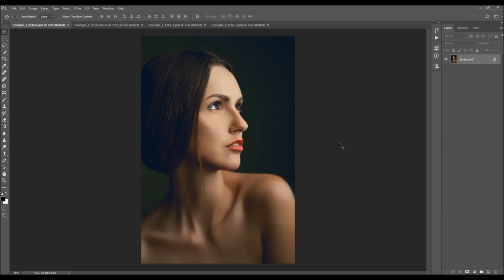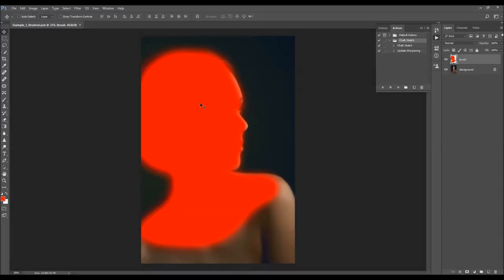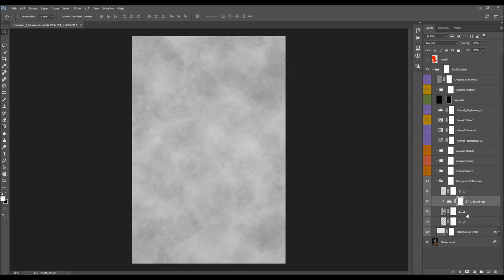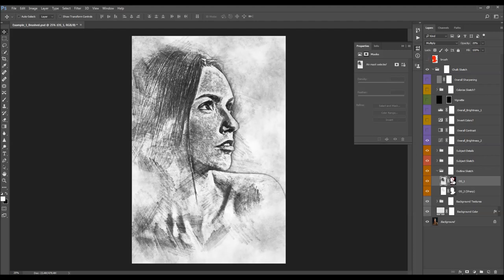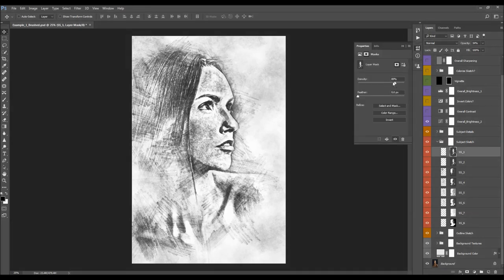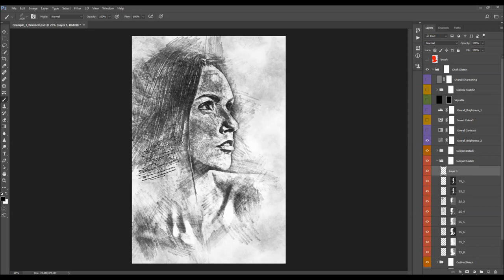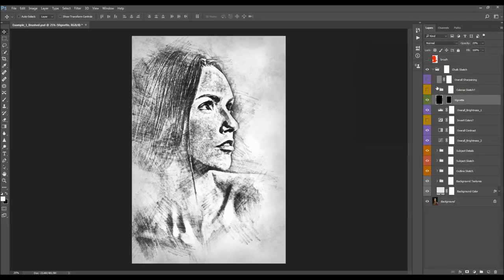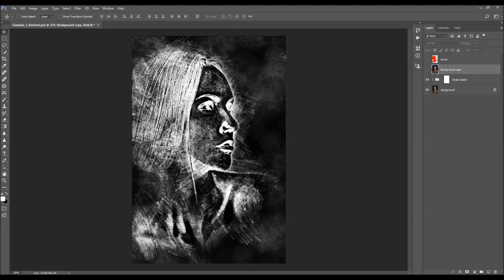Chalk Sketch Photoshop Effect | Adobe Photoshop Tutorial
Chalk Sketch Photoshop Action
Transform your photos to chalk sketch photo effects in no time using this Photoshop chalk action! Open your photo, simply brush over your subject and just play the action. It’s really that simple! Creating this advanced chalk Photoshop effect has never been this quick and easy.

The action will do all the work for you, leaving you fully layered and customizable results that you can further modify. Every element is a single layer. You can switch from dark chalk on light background to light chalk on dark background using only a single click. You can also colorize the chalk drawing with your original photo colors!

The action is also made so that everytime you run the action – you’ll get unique result, even if you use the same brushed area. The action will always create a unique chalk drawing/sketch variation. You can create unlimited number of results!

Features:
- Switch from light to dark version with single click.

Compatibility:
The action is tested and working in Photoshop (English versions) CS4, CS5, CS6, CC, CC 2015.5, CC 2017, CC 2018, CC 2019, CC 2020+.